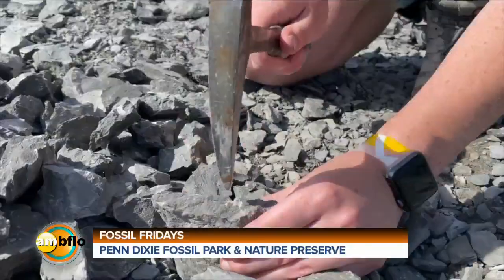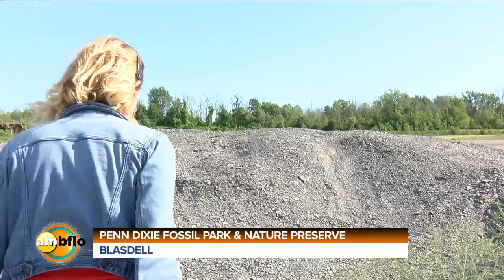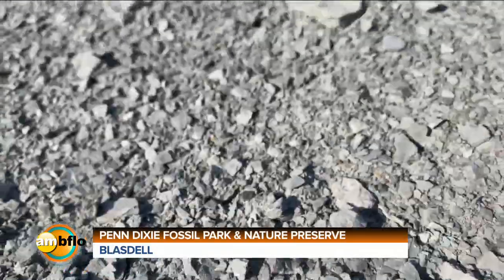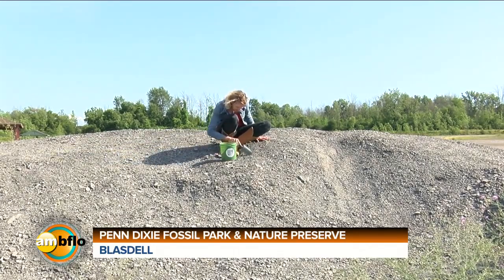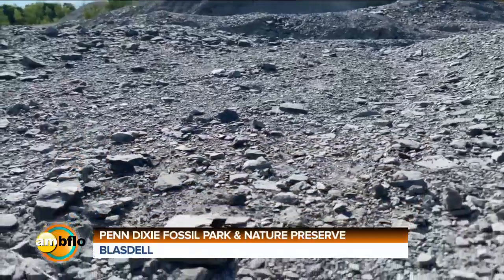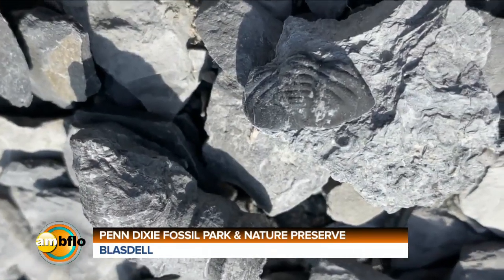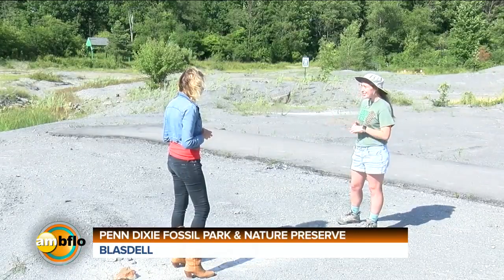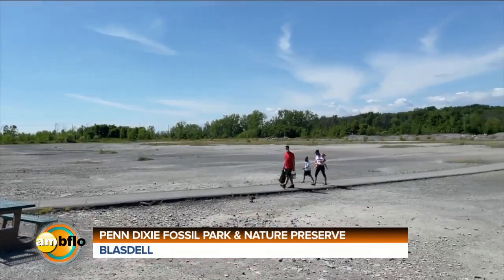FOSSIL FRIDAY (PART 2)